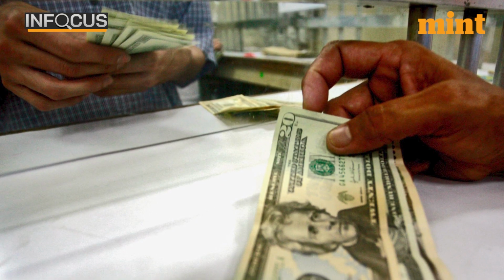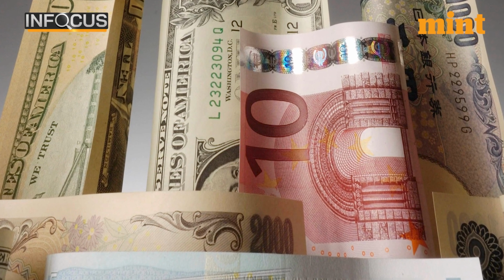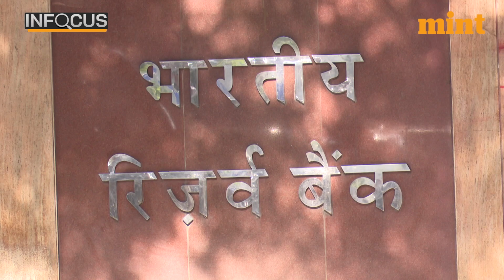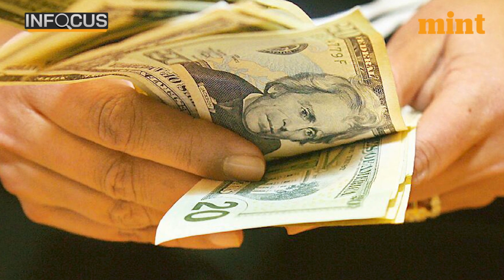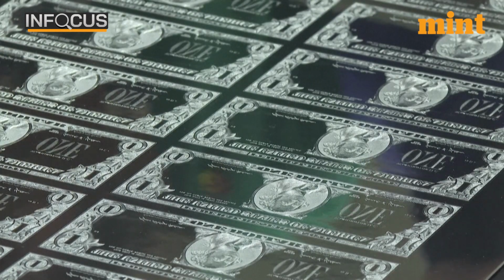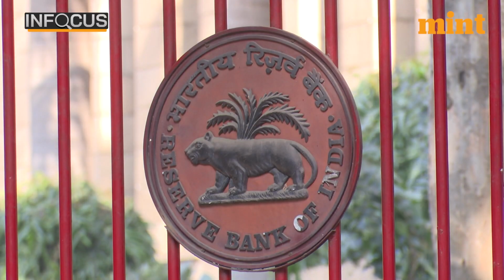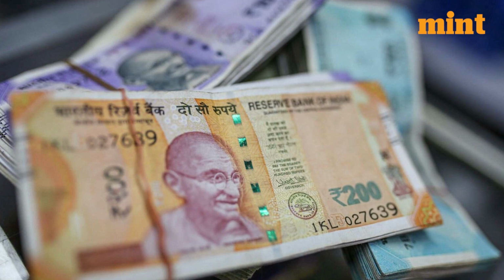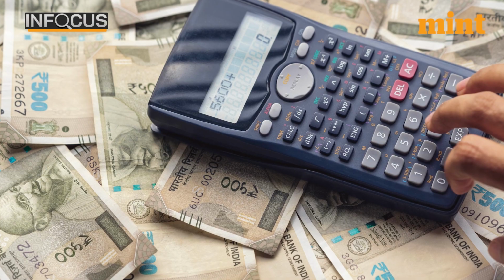Why did India’s foreign exchange reserve rise? Explained | Mint Infocus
India's foreign exchange reserves rose by $6.306 billion to $584.755 billion for the week ending April 7. This is the highest increase in last 9 months.India’s  foreign exchange reserves hit an all-time high of $645 billion in October 2021. However, the reserves have been decreasing ever since as the central bank used its funds to support the rupee under pressure from global events. According to the Weekly Statistical Supplement provided by the RBI last week, the foreign currency assets, which make up a significant part of the reserves, climbed by $4.74 billion to $514.431 billion for the week ending April 7.